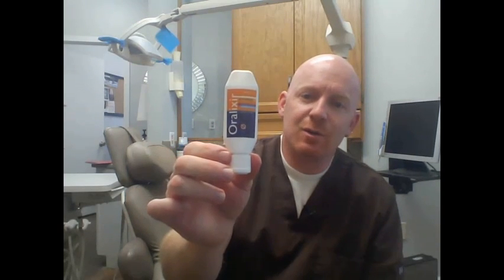Oralixir Oral Soothing Gel Review By Oral Care Club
Founder of Oral Care Club, Dr Jim Ellis reviews Oralixir. This all natural oral gel instanly soothes canker sores, cold sores, and any other type of lesion that would cause you discomfort during eating, drinking, or trips to the dentist.

Having canker sores can be really uncomfortable. These crater-like ulcers that form inside your mouth cause a burning or prickling sensation, which can be really painful. Difficulty eating, swallowing or speaking is the norm.

We offer you a simple solution to this - Oralixir, natural canker sore treatment & relief. This breakthrough product provide fast relief from your discomforts and promote overall oral health. Stop the suffering. Order Oralixir NOW!

Features:

Certified Pure and Powerful - Oralixir is a revolutionary product that makes use of 25 active ingredients that are all certified to be pure and organic in nature. These ingredients are all scientifically proven to work against canker and mouth sores. Moreover, our product is developed and manufactured in a state-of-the-art facility in the US that strictly adheres to the regulations of the FDA. You are assured of its high quality, potency and safety.

Effective Canker Sore Treatment - 100% Natural Mouth Ulcers and Canker Sore Relief since our product is formulated with the best and most powerful anti-microbial and nourishing herbs and oils, you will experience an instant relief right upon contact. Within an hour, pain will be greatly reduced and you will find it easier to talk, eat or swallow.

Superior Protection - Our product is clinically proven to protect canker and mouth sores from added irritation, thus, allowing superior relief. Its loads of nutrients will soothe and nourish to promote optimum oral health.

Great Cooling Sensation - Our product comes in gel form and has a cooling effect that is both soothing and relieving. It leaves your mouth feeling fresh, prevents bad breath and relieves all the discomforts of canker and mouth sores. You will surely love its fresh natural taste.

Satisfaction Guaranteed - Our product comes with a 100% Money Back Guarantee so you can try it risk-free. Oralixir works effectively and safely, but for some reason that you are not satisfied with your result, you may simply return the empty packages and ask for a refund. So start your trial use by clicking "Add to Cart" NOW.

Oral Care Club was created by Dr Jim Ellis ( a practicing Dentist for over 20 years), who's passion is educating people about the importance of Oral Health.  You can join the club here:

Oral Care Cub Approved Products

Dr. Jim Ellis Sonic Electric Toothbrush
Manual toothbrushes cannot remove all dental plaque and tartar built up between your teeth. The bristles aren't angled correctly and our hands don't exert enough motion. The Sonic Electric Toothbrush, designed by practicing dentist Dr. Jim Ellis, gets rid of 5 times more plaque than a traditional toothbrush. With 3 variable speeds, innovative angled bristles and 40,000 oscillations per minute, this Power Toothbrush allows you to ward off tooth decay that leads to pain and periodontal disease.

Waterpik Electric Toothbrush & Water Pick Combo
Got braces? Make taking care of them a breeze with the Waterpik Ortho Care WP-940. It combines Water Flosser and Sonic Electric Toothbrush technologies to create a faster, easier, and more effective daily oral care routine for those with dental braces and orthodontics. Protect your braces investment with superior brushing and flossing in one convenient device that saves counter space and power outlets.

See Another Oral Care Club Video